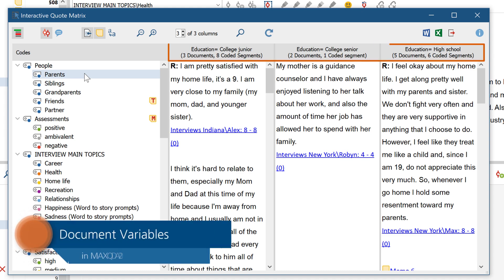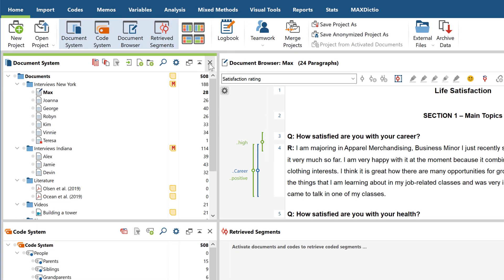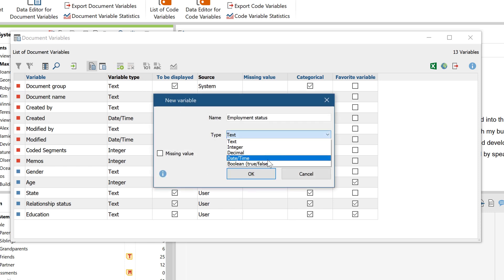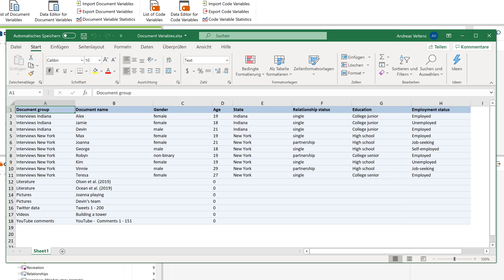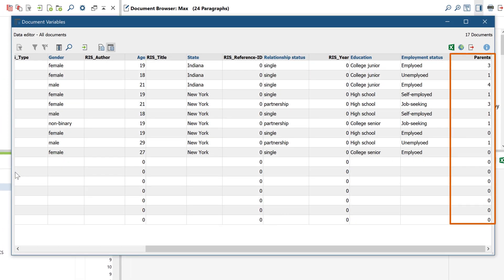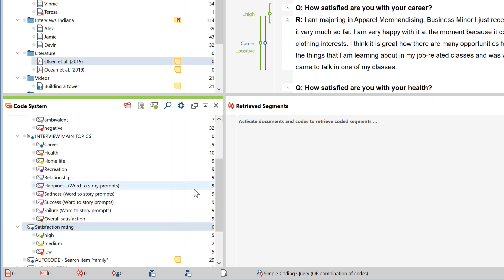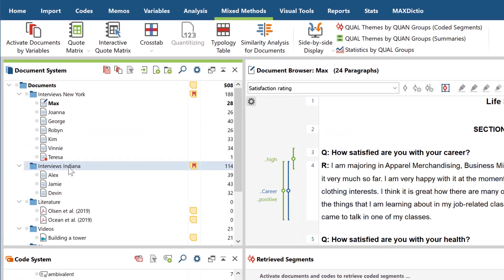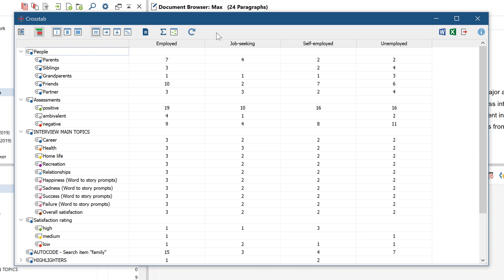Document Variables in MAXQDA 2020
In this video tutorial, we'll teach you everything about document variables, which are the basis for all of the Mixed Methods features in MAXQDA.